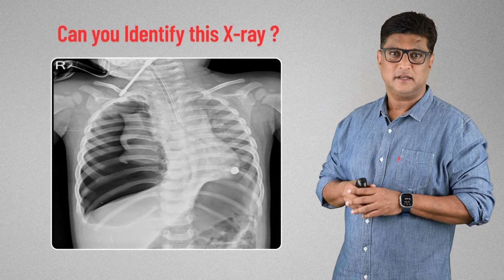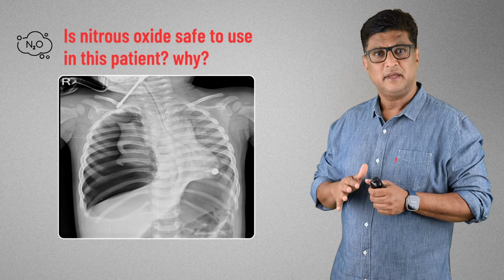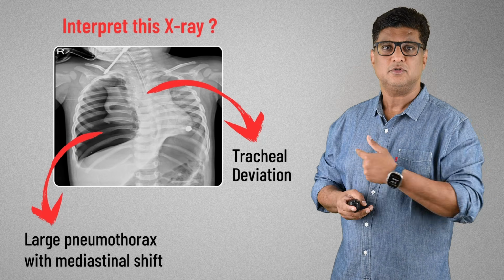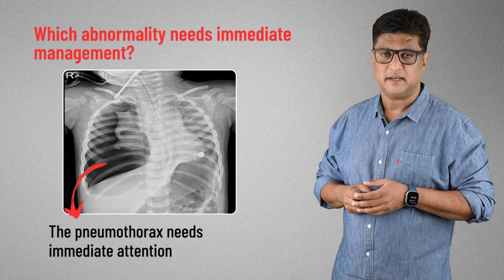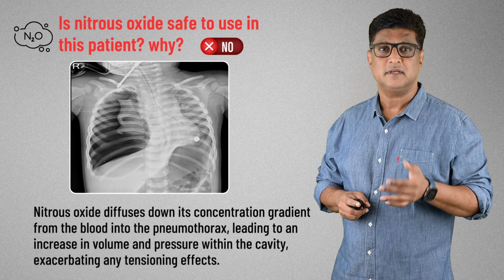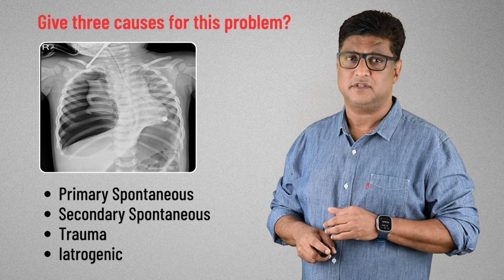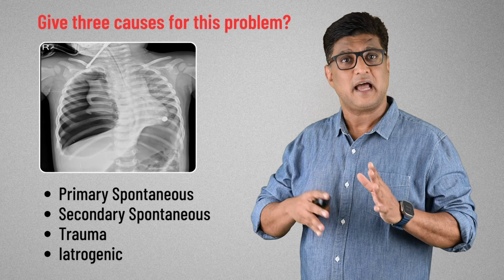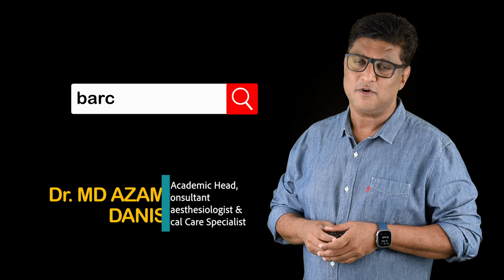Can you Identify this X ray? || Dr Azam || BARC